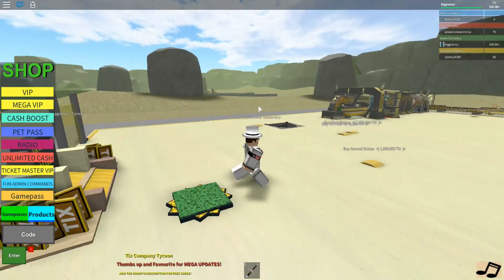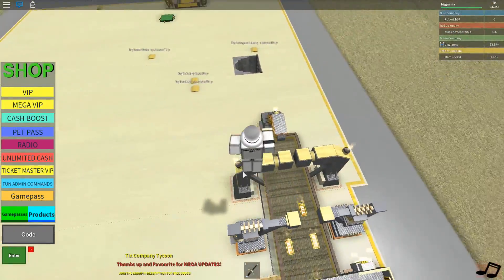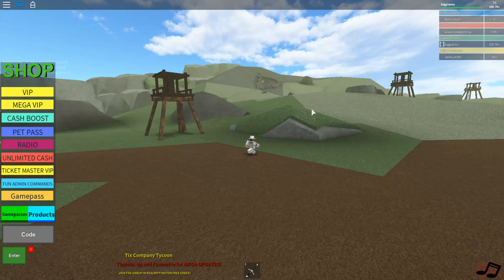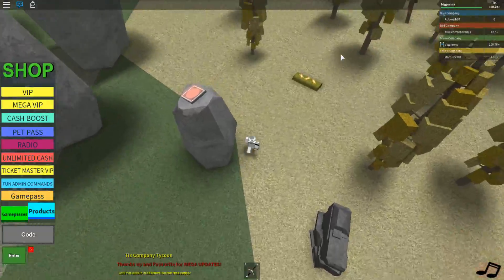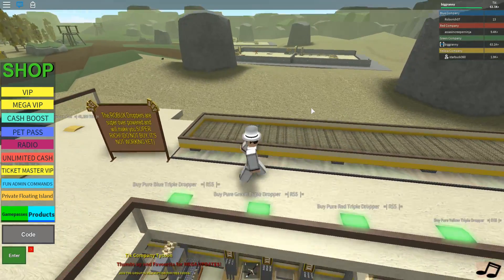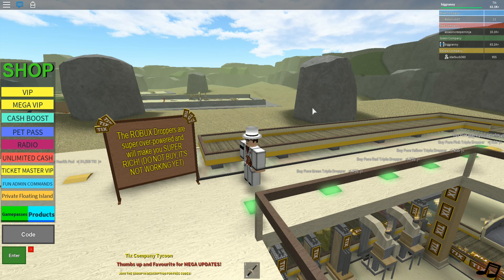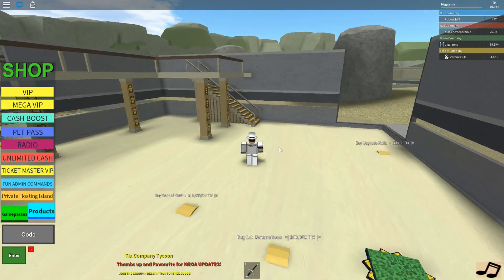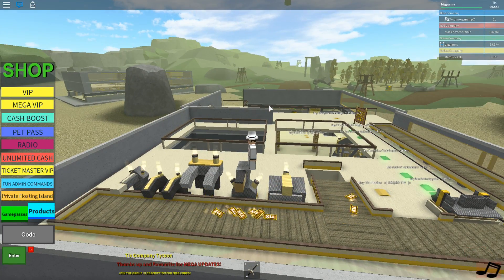[ROBLOX: Tix Company Tycoon] - Lets Play Ep 2 - Second Floor!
► Game:
● Link:
● Video Crew (If Any):

► (NEW) Channel Merchandise, get your T-shirts and more now!

Recorder: Action!